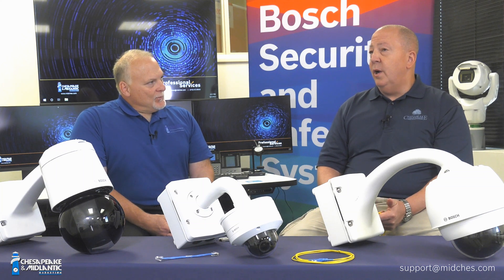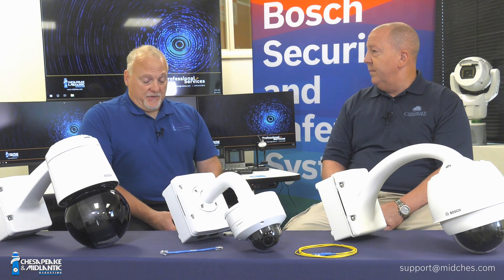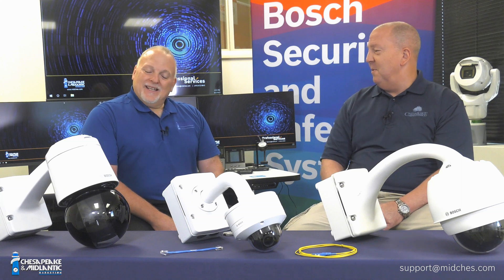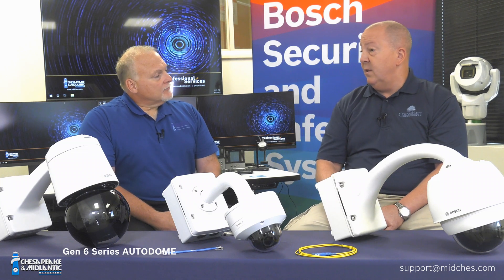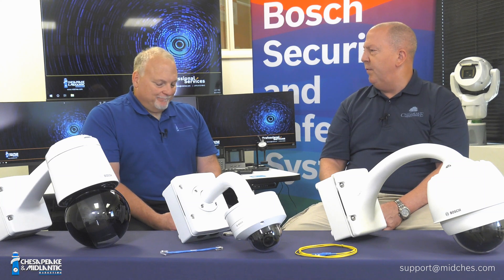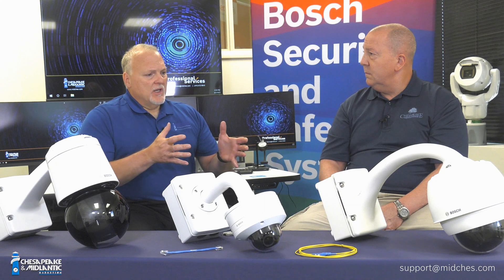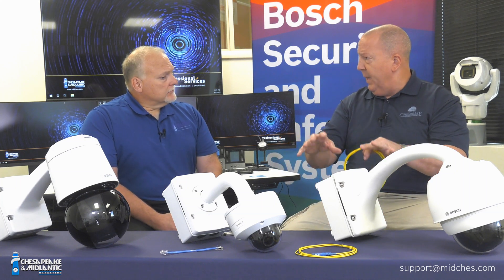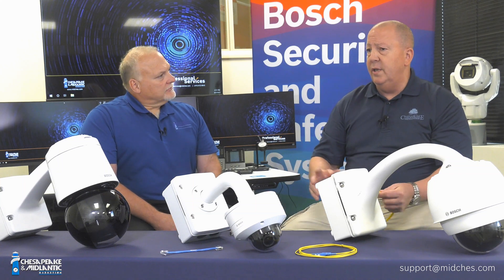Fiber Optic Connectivity for Security Cameras - Part 1: Benefits and Considerations